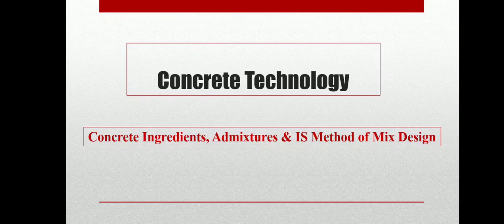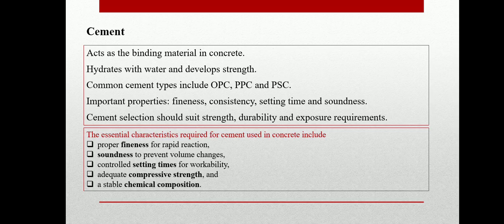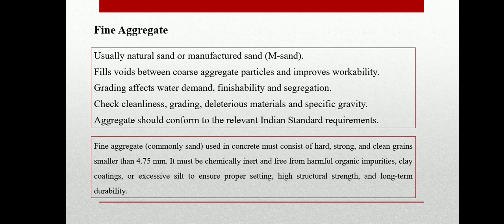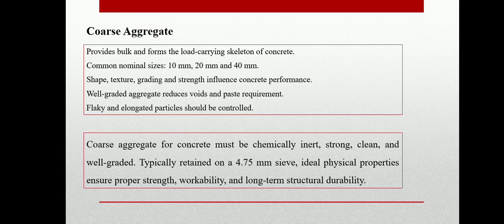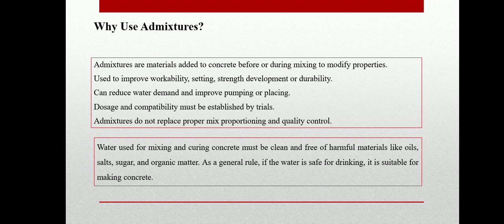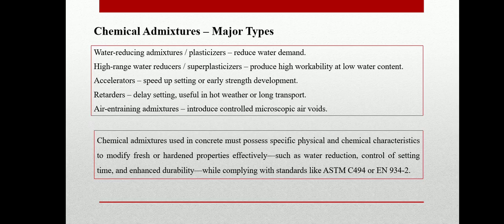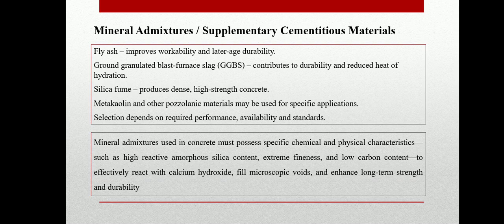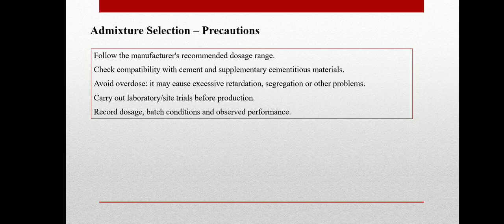concrete Overview PART 1